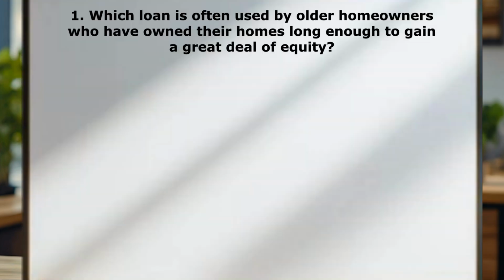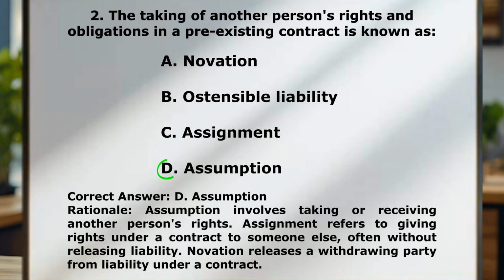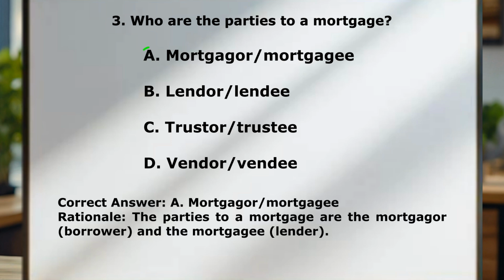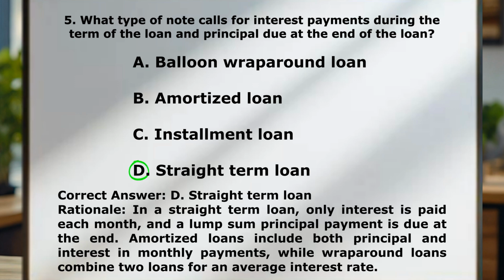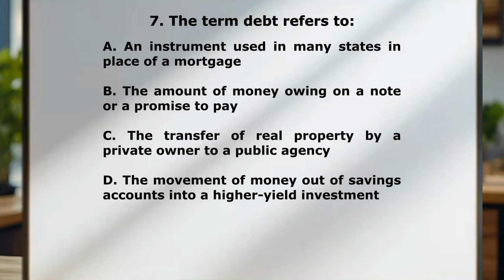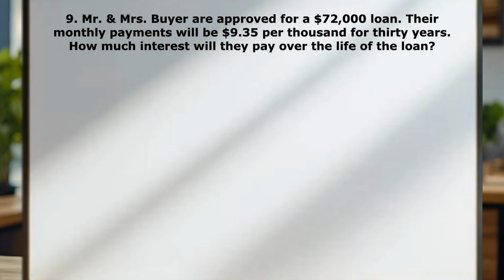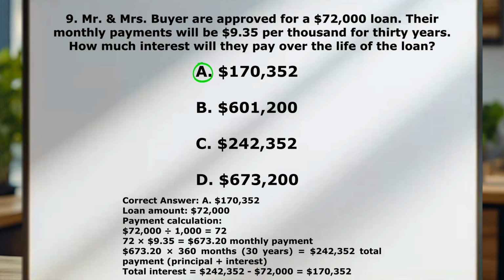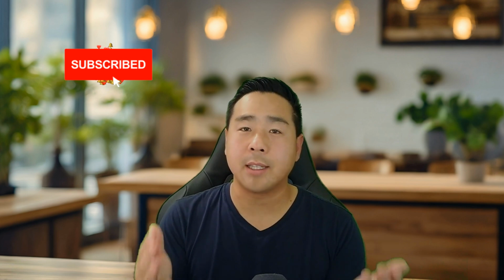2025 Real Estate Practice Exam - 10 Questions (Financing)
In this video, I'll be going over another set of 10 test questions likely to appear on the Real Estate Test in 2024

Everyone asks me where to get test questions (35+ States!)
Here is a link to the test questions that I used to pass:

No gimmicks. No catch. Just a weekly dose of tactical advice to keep you ahead of the curve.

My goal is to help you succeed in passing your real estate test and obtaining your license!

Here are My Credentials:
DRE - 02103705

AZ - LO-2009910
FL - LO140113
HI - HI-2438102
PA - 115576